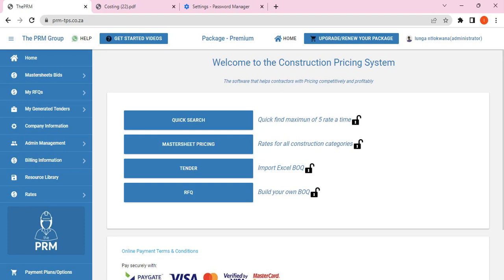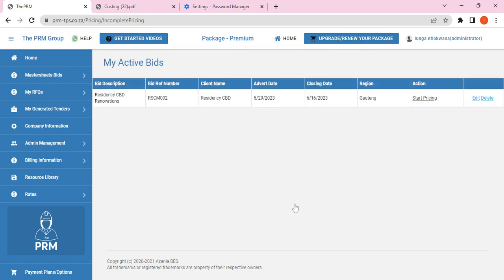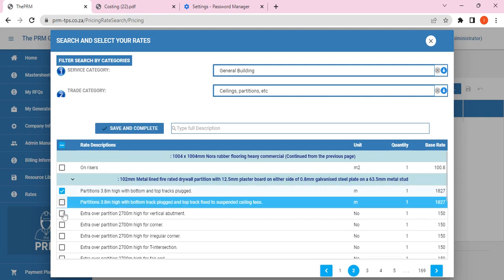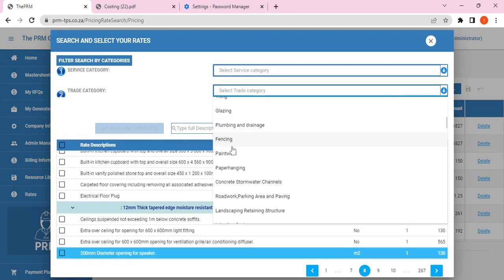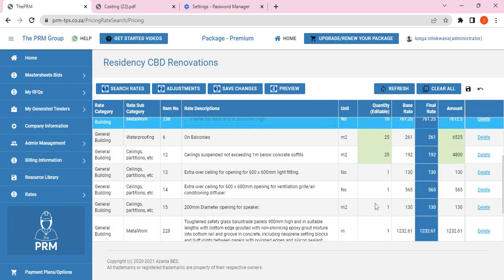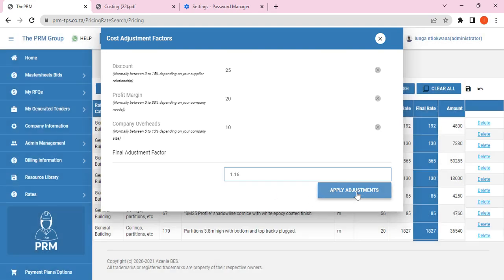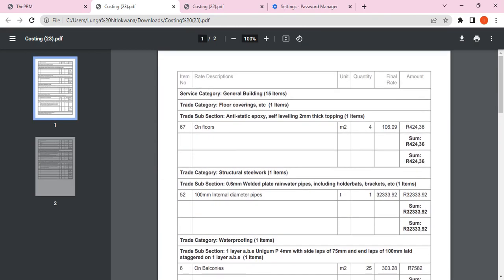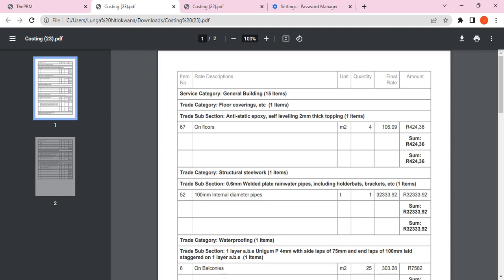RFQ-Build Your Own BOQ Demo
This is a short demo video showing users on how they can build their own BOQ using the PRM rates database for BID/Quote submission